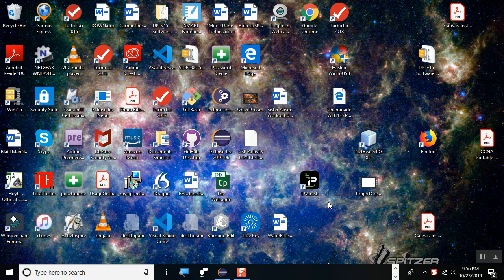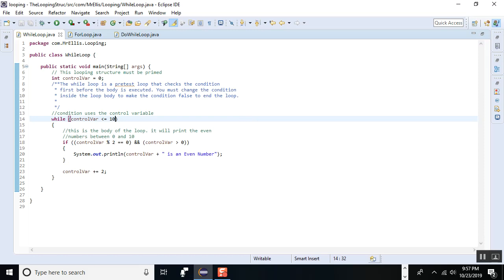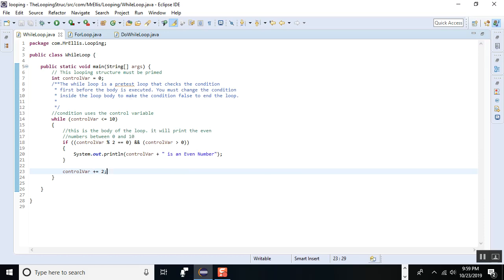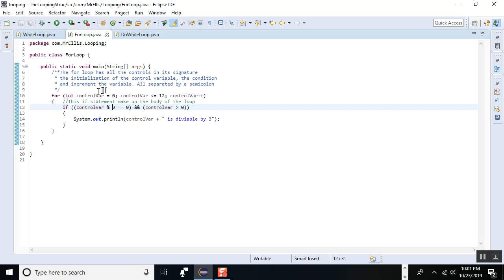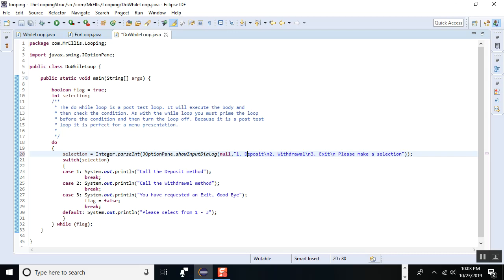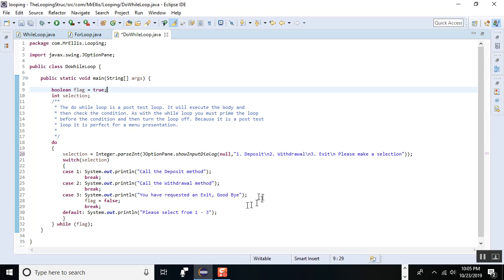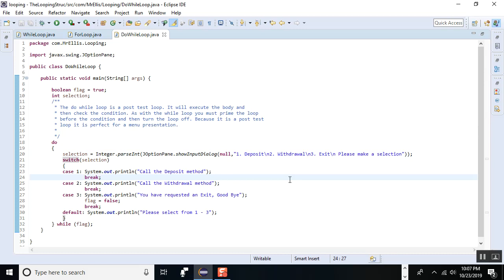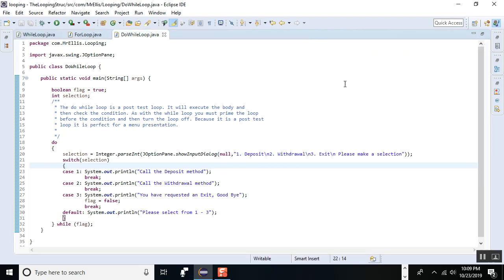LoopDemo2019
Java AP Looping Demonstration. This Does not include the for each loop structure.